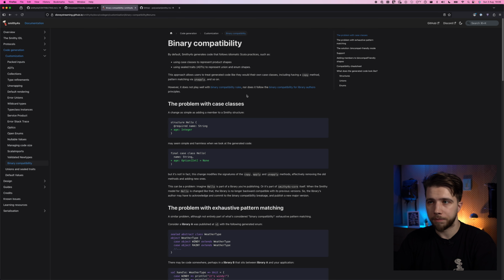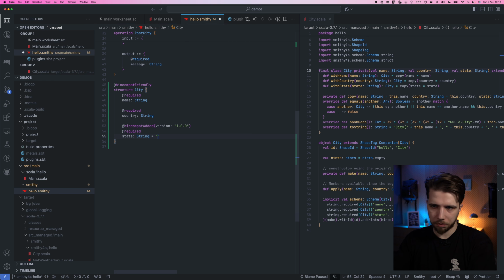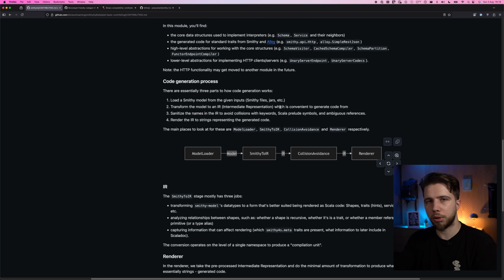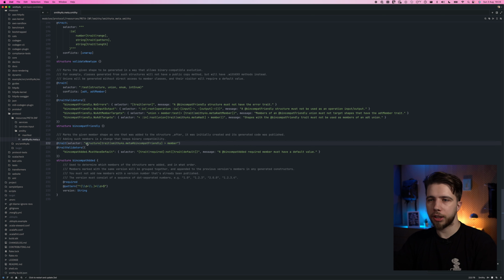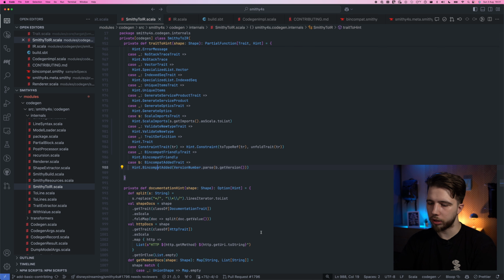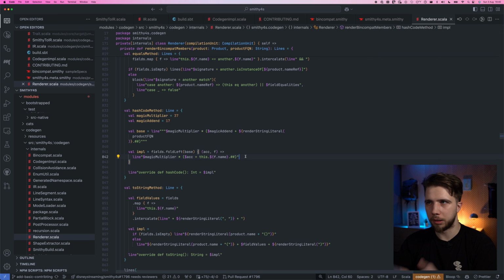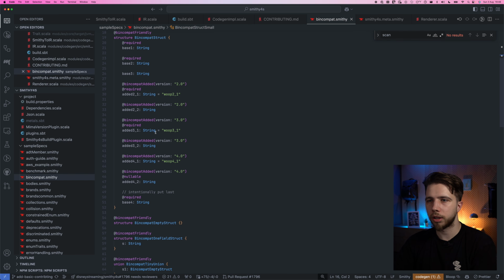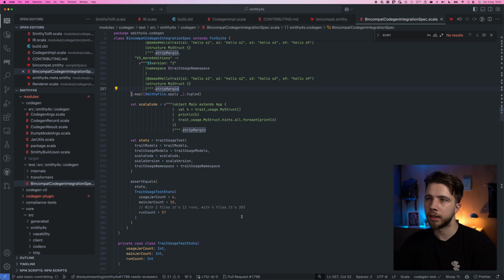Deep dive: how I added THIS feature to smithy4s (bincompat-friendly mode)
EXTREMELY niche video, but I already recorded it so I had to publish it!

In this one, I talk about the general codegen process in smithy4s, and walk you through how I implemented bincompat-friendly mode in this PR

Chapters:

00:00 - Introduction
08:02 - What's bincompat-friendly mode?
12:15 - Defining the bincompat traits
18:13 - Adding the traits to the IR
20:59 - Changes in the Renderer
23:08 - Rendering new class members
27:37 - Rendering new companion object members
30:37 - Testing bincompat-friendly mode
36:57 - Summary, parting words